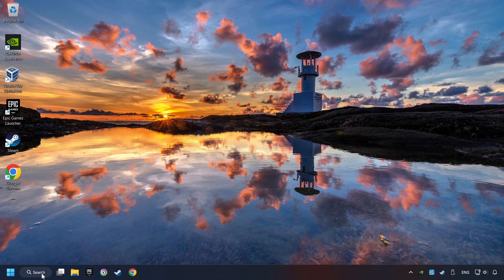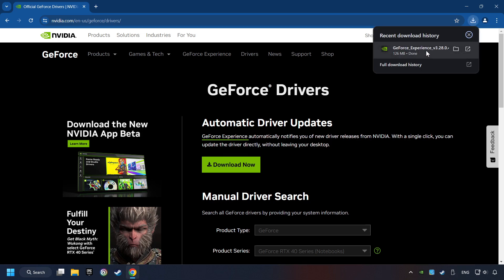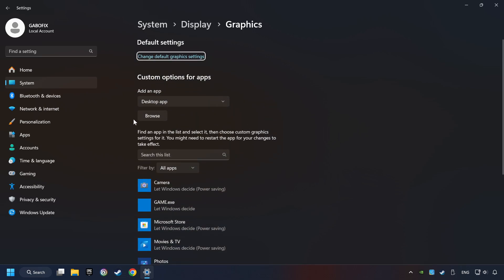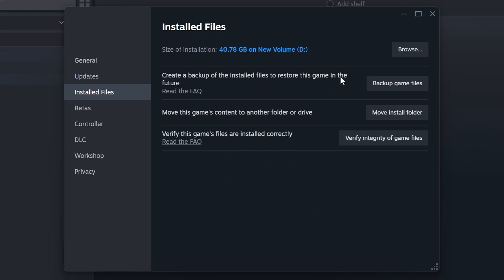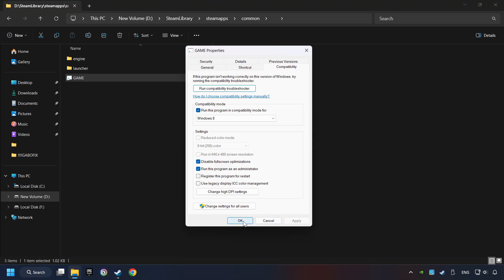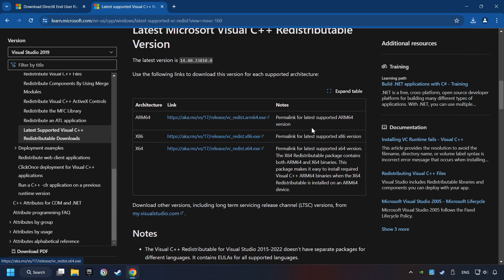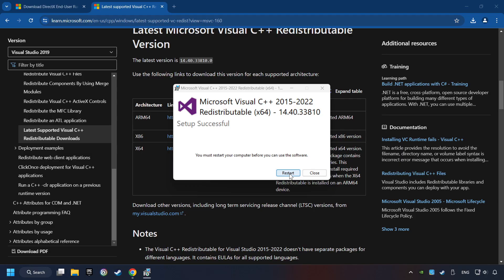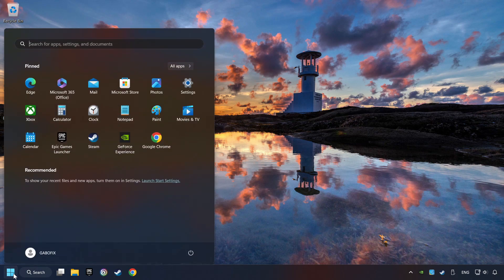How to FIX Shadow of the Tomb Raider Black Screen!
How to FIX Game Black Screen/Game Not Working